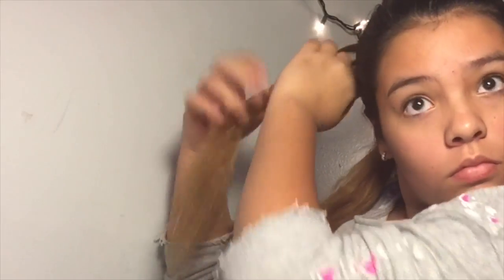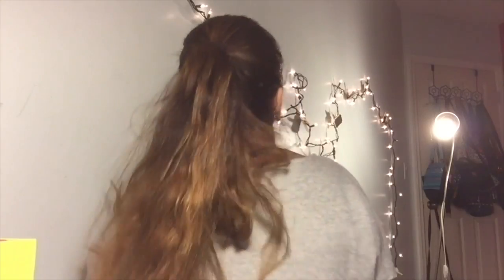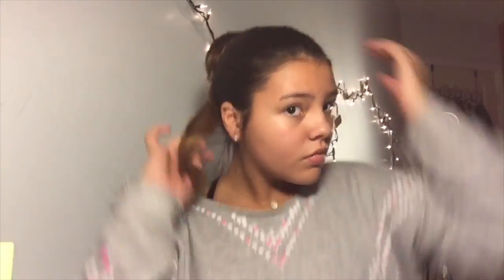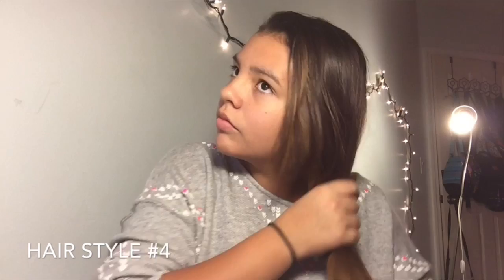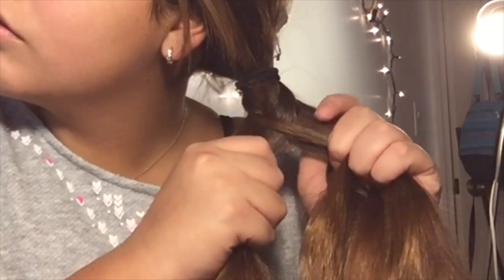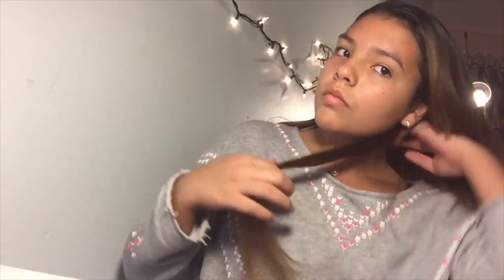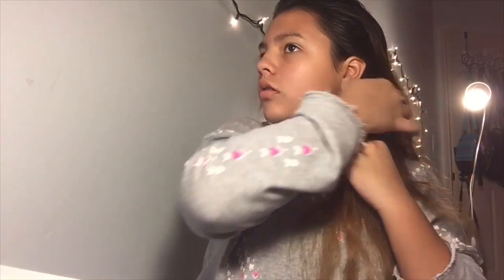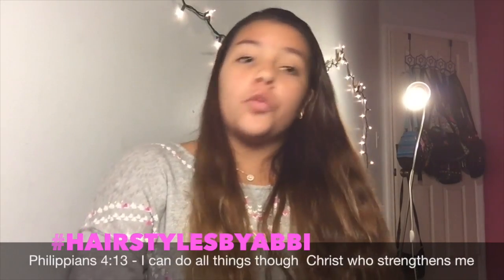5 Cute and Easy hairstyles |abbirosie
Published on Dec 29,2014 ~ Watch in  HD!

So i wanted to make a little video for the new year! I hope you guys enjoyed!

ILY all have a great new years!!
xoxo,abbi